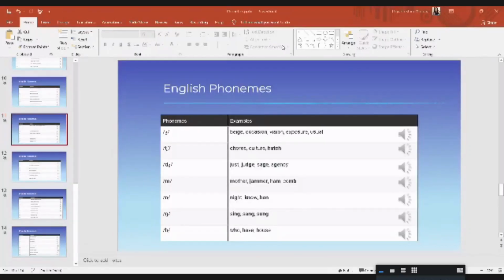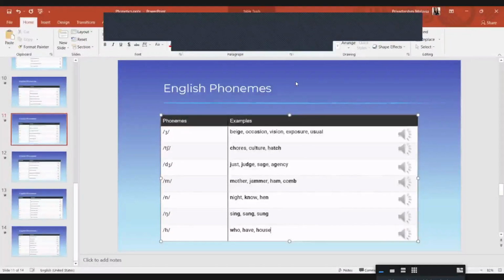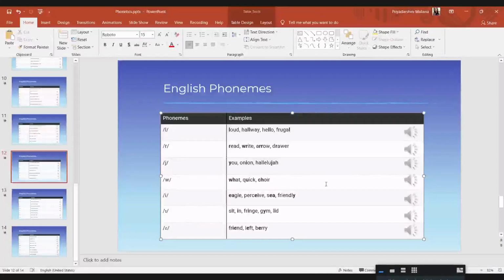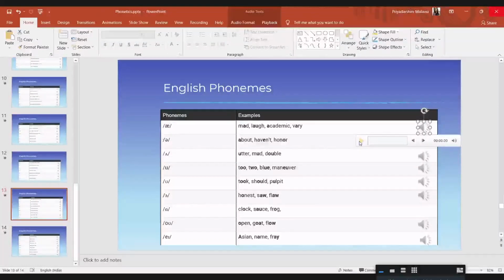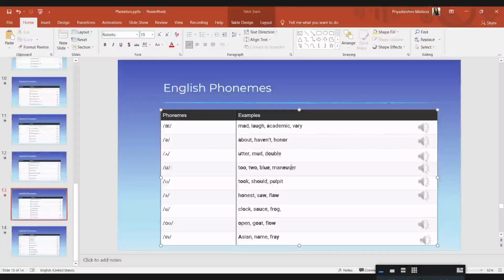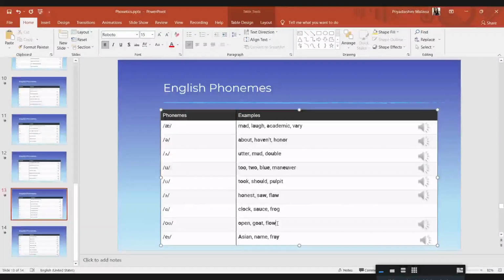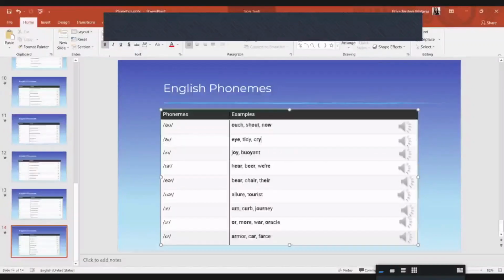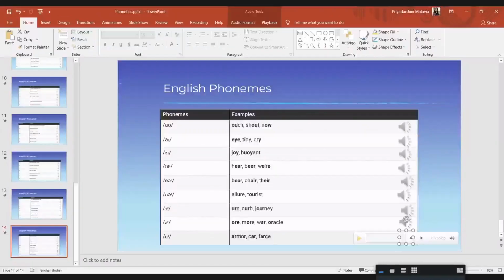Communication Skills I Bridge Course I L9